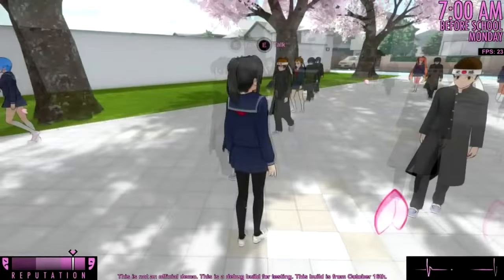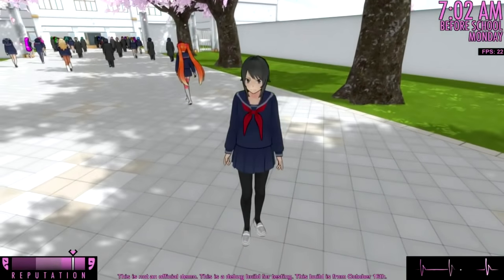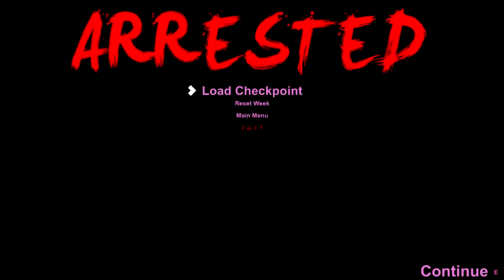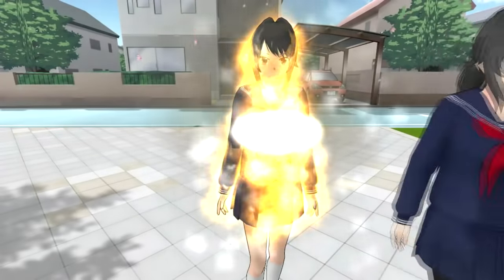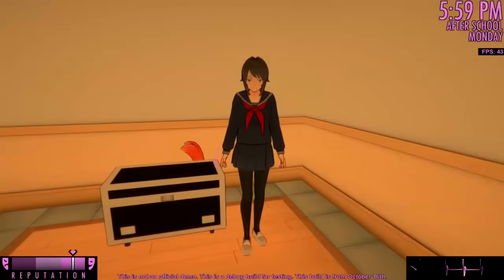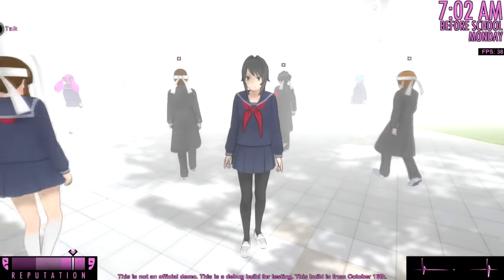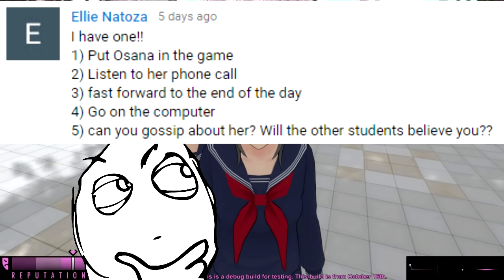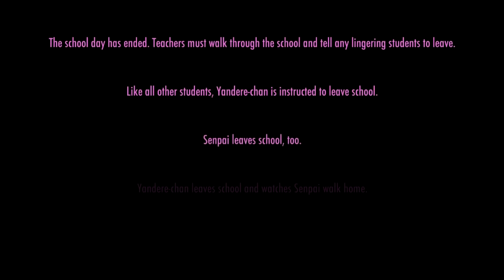CAN YOU ADD MORE RIVALS?! & SECRET YAN CHAN CLONE! | Yandere Simulator Myths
Yandere Simulator Myths with Jay from the Kubz Scouts! Yan Sim myths is a Kubz Scouts series where we answer questions, do challenges & debunk myths in the popular game Yandere Simulator! Leave a LIKE for more!